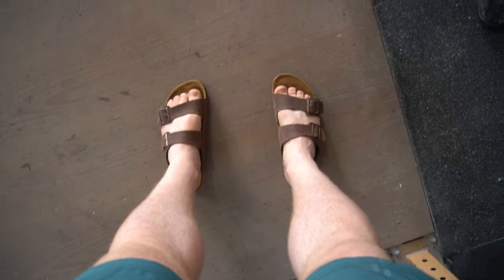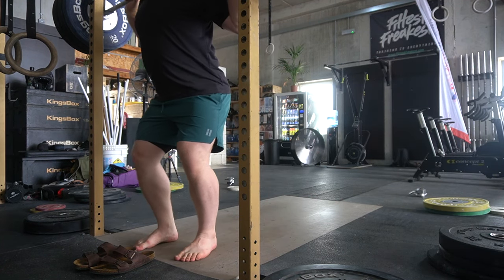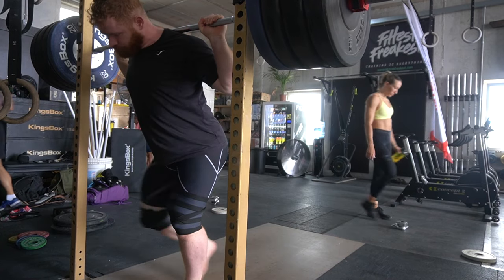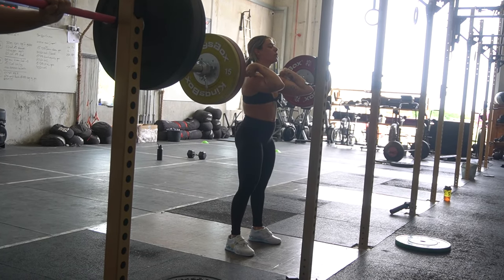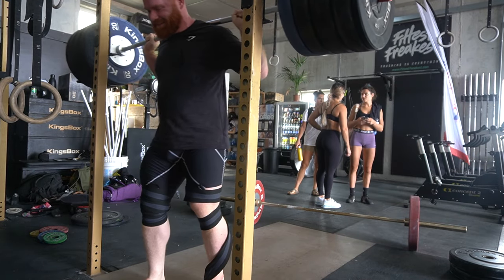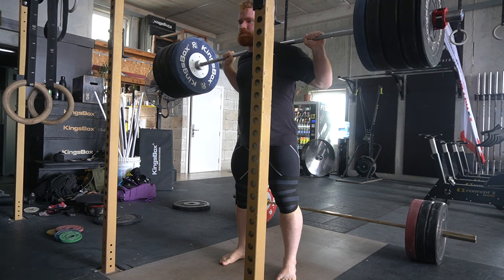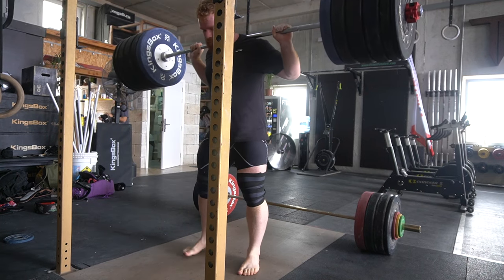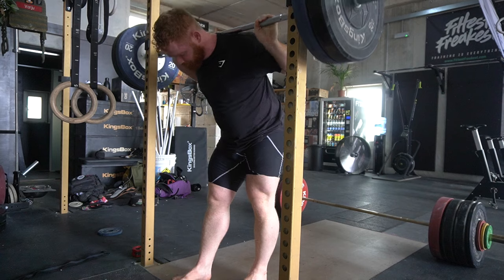Yazmin & Eoin Squat HEAVY (220kgx5 Barefoot)!